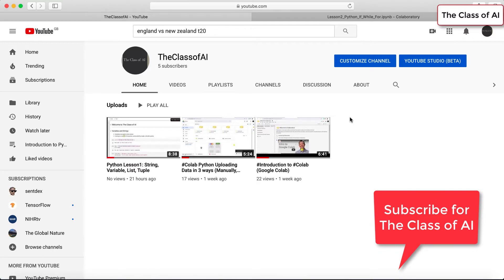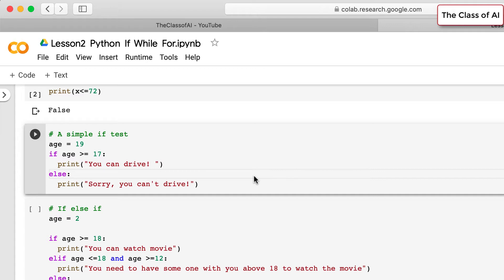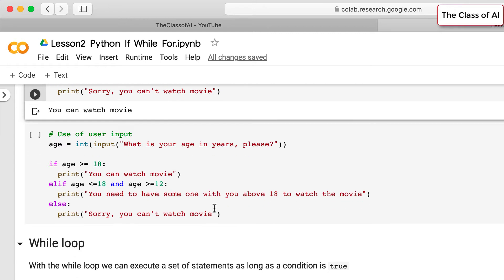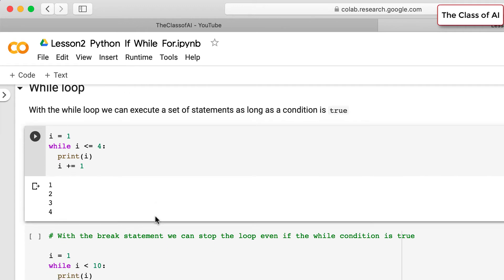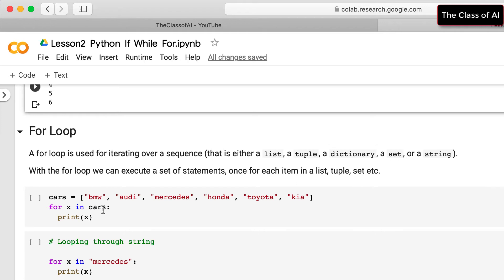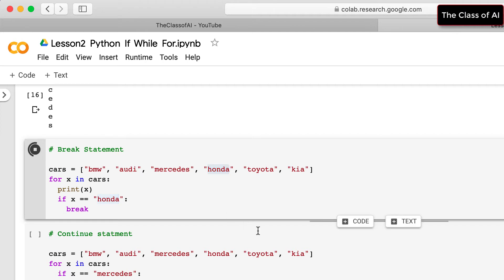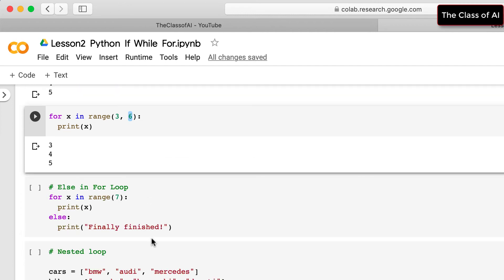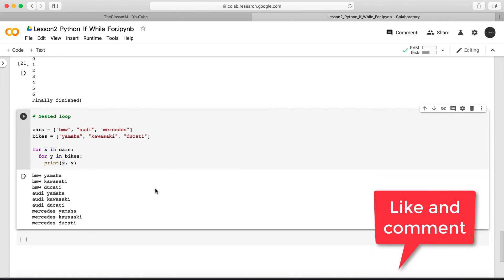Python Lesson 2: If-Else Condition, While Condition , For loop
In this tutorial, we have covered the following topics:

1. If-Else Condition
2. While Condition
3. For Loop

The Google Colab Python notebook has been used: To find out more about Colab, pleas see my videos:

Google Colab is a free cloud service and now it supports free GPU! You can:
1. Improve your Python programming language coding skills.
2. Develop deep learning applications using popular libraries such as Keras,
TensorFlow, PyTorch, and OpenCV.